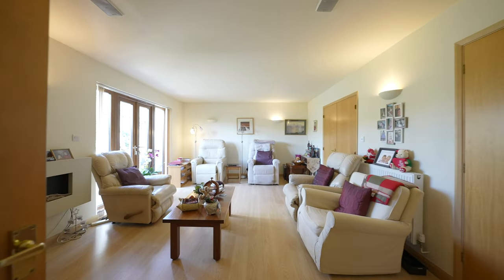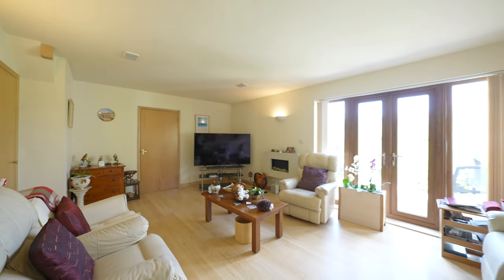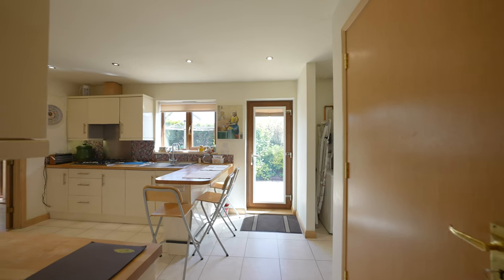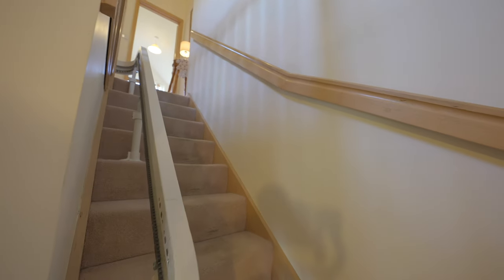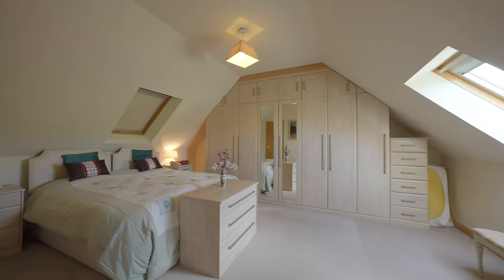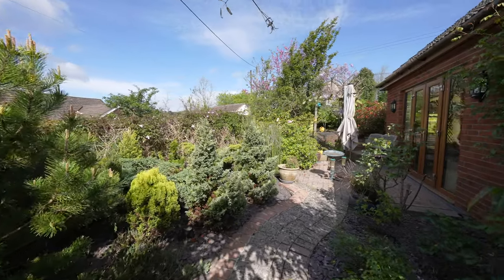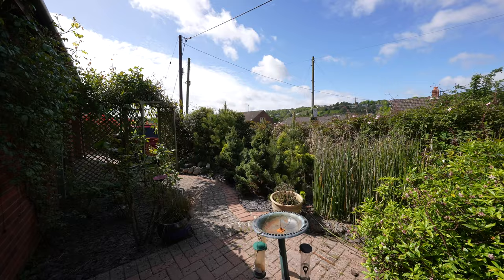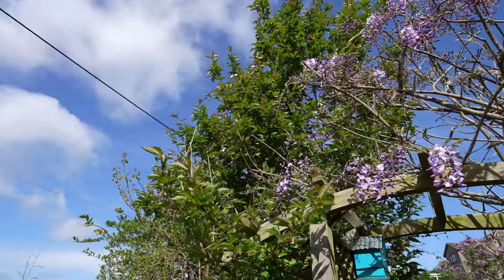Parva Dean | Archer & Co